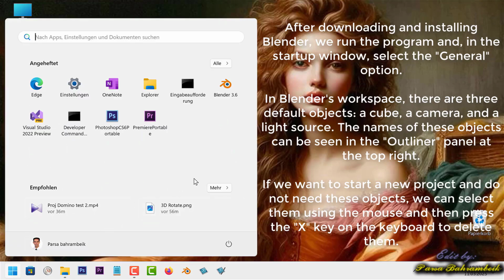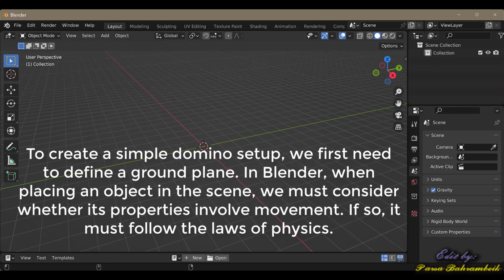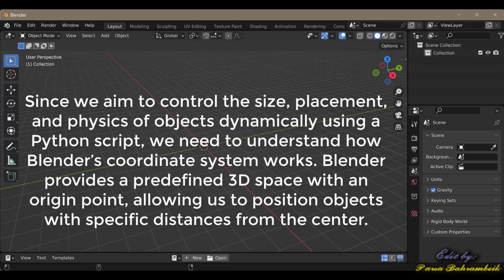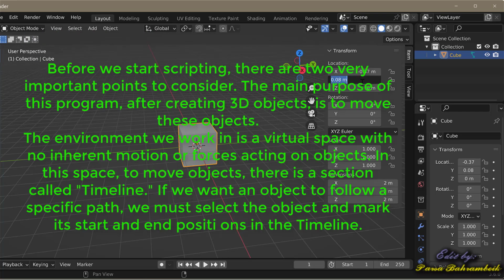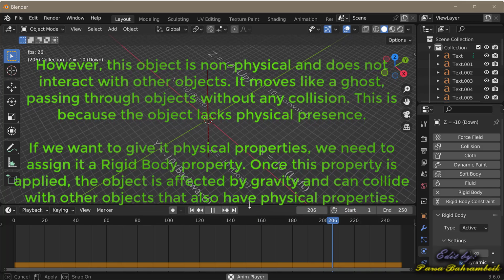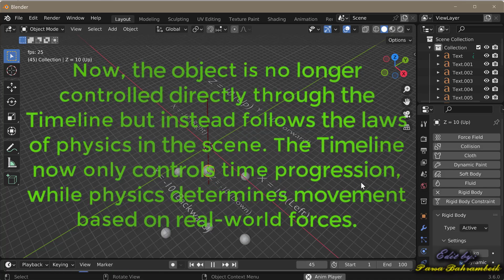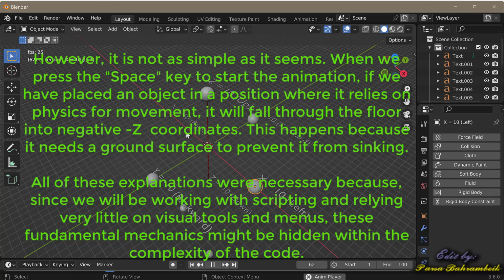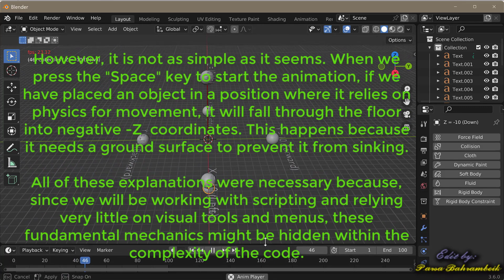"Blender Python Scripting for Beginners | Installation, Basics & Physics" Num 01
Introduction
00:30 – Download & Installation
02:00 – Understanding Blender's Interface
04:30 – Coordinate System Explained
07:00 – Using the Text Editor for Python Scripts
10:00 – Timeline & Animation Basics
12:30 – Introduction to Rigid Body Physics
Python Scripting Use in Video:

import bpy  # Import Blender's Python API

# Delete all existing objects in the scene
bpy.ops.object.select_all(action='SELECT')  # Select all objects
bpy.ops.object.delete()  # Delete selected objects

# Create a plane to act as the ground
bpy.ops.mesh.primitive_plane_add(size=50, location=(0, 0, 0))  # Create a plane with 50m size at the origin
ground = bpy.context.object  # Get the created plane object
ground.name = "Ground"  # Rename it to 'Ground'

# Add rigid body physics to the ground
bpy.ops.rigidbody.object_add()  # Add rigid body properties
bpy.context.object.rigid_body.type = 'PASSIVE'  # Set it as a passive object (static, non-movable)
bpy.context.object.rigid_body.collision_shape = 'BOX'  # Use box collision shape for efficiency

# Create a sphere to act as the ball
bpy.ops.mesh.primitive_uv_sphere_add(radius=1, location=(0, 0, 10))  # Create a sphere with 1m radius at height 10m
ball = bpy.context.object  # Get the created sphere object
ball.name = "Ball"  # Rename it to 'Ball'

# Add rigid body physics to the ball
bpy.context.object.rigid_body.type = 'ACTIVE'  # Set it as an active object (movable, affected by gravity)
bpy.context.object.rigid_body.collision_shape = 'SPHERE'  # Use sphere collision for smooth physics interactions

print("Scene setup completed: Ground and Ball with rigid body physics.")  # Print confirmation message